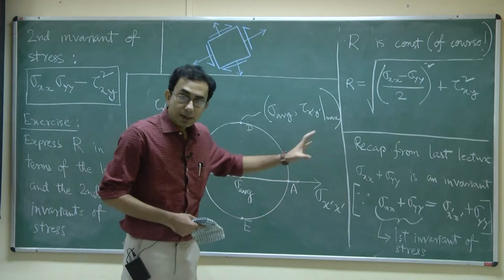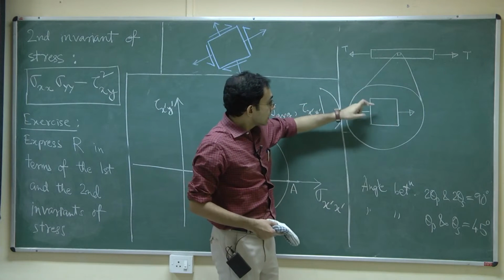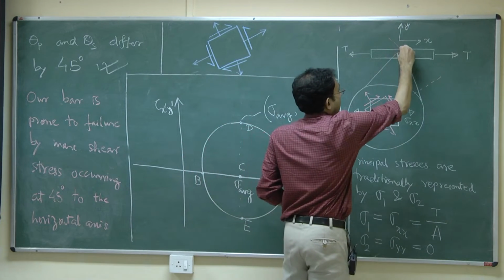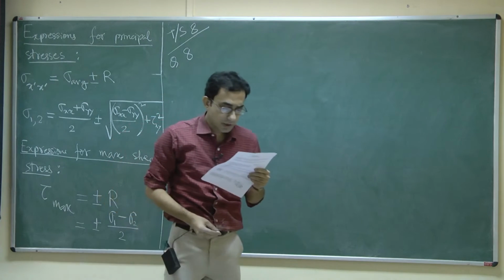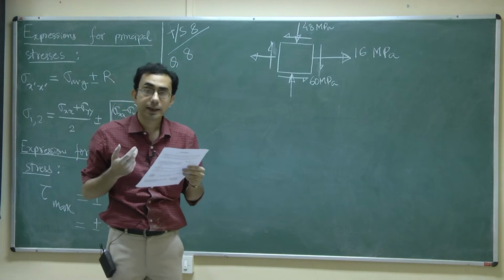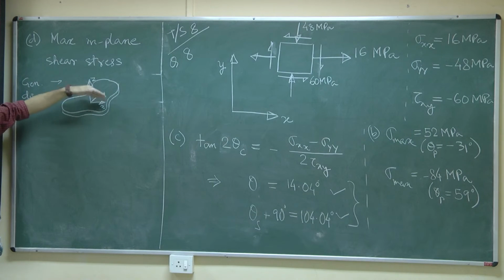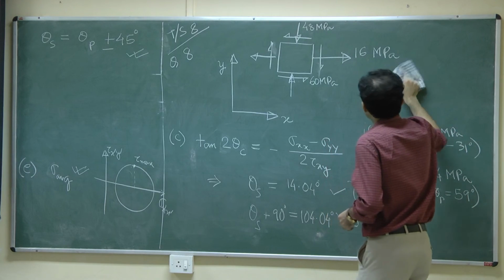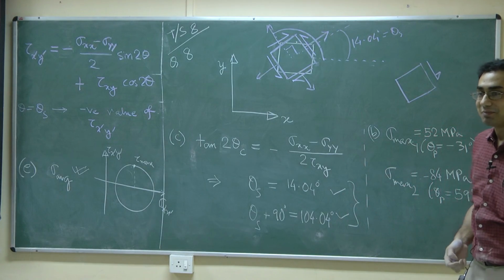Mechanics (ME10001) Sec 1-10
Prof. Jeevanjyoti Chakraborty
Dept.: Mechanical Engg
Course Name:Mechanics (ME10001)
The tutorial sheet referred to in the middle of this lecture is the following:

The lecture is the 2nd part of the lecture delivered on March 18, 2020. The first part is here: